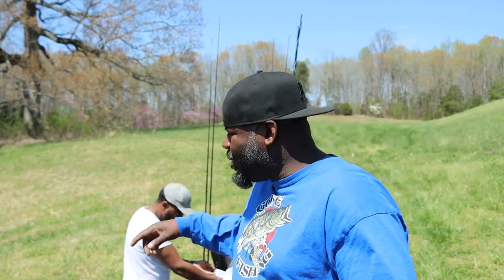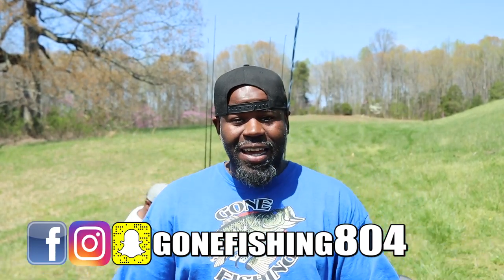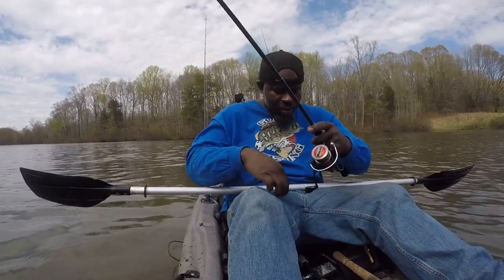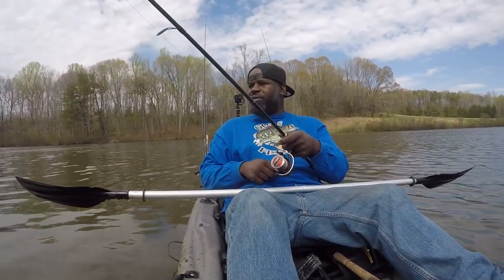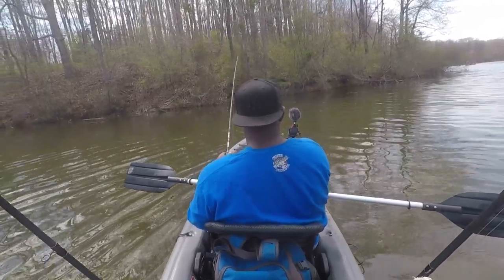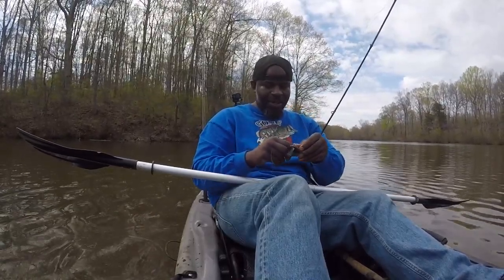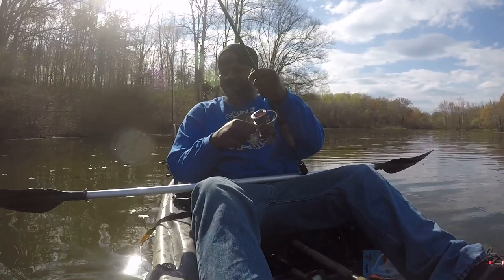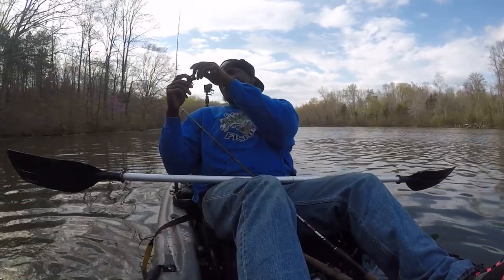WHERE DID THE BIG GIRLS GO ? HONEY HOLE STILL PRODUCES !!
went to a lil spot by the homie b crib in search of some bigguns had a pretty good day out on the water !! hope you enjoy the vid and as always KEEP THEM LINES WET CUZ ITS ALL ABOUT THE HOOKSET !!!

              Gonefishing804

                       gonefishing804

                    gonefishing804

CAMERA GEAR
VLOG CAMERA

GO PRO

GO PRO ACCESORIES

SANDISK MEMORY CARD

RODE VIDEO MICRO

LURES

MEGABASS 110+1

WHOPPER PLOPPER 110

6TH SENSE LURES

STRIKE KING RAGE SWIMMER

STRIKE KING STRUCTURE BUG

Z MAN CHATTERBAIT

WHOPPER PLOPPER 110

6TH SENSE CRANKBAIT

LUNKERHUNT PROP FROG

CRAPPIE SLIDER

STRIKE KING SPINNERBAIT

ZOOM SUPER FLUKE

STRIKE KING WHITE CRANK

WHOPPER PLOPPER 75

z man finesse worms

TECKEL MARACKER FROG

BOOYAH SPINNERBAIT

NAKED RAGE BLADE

RODS
ABU GARCIA VERITAS

LEWS AMERICAN HERO REEL

SHAKESPEARE AGILITY ROD

ABU GARCIA BLACK MAX

MACH ONE BAITCAST COMBO

ABUGARCIA LIKE IKE ROD

LINE
P LINE COPOLYMER

P LINE FLUROCLEAR

POWER PRO